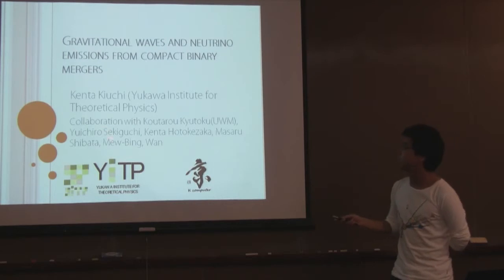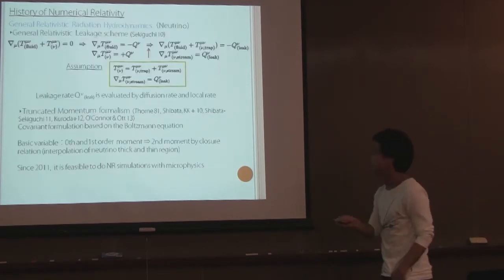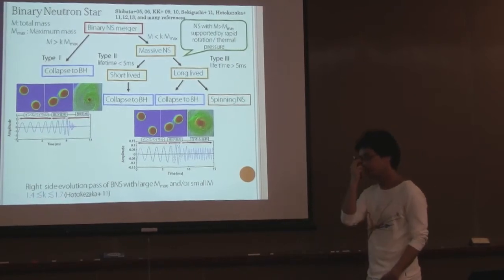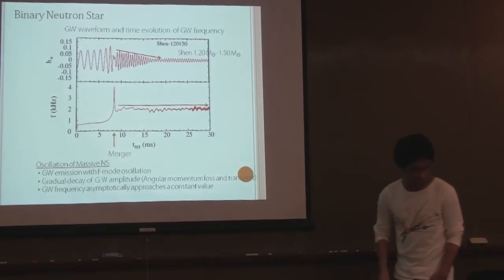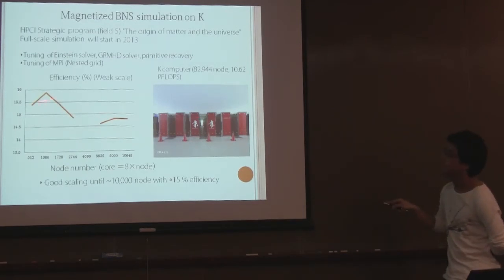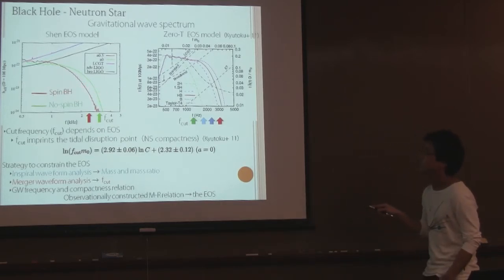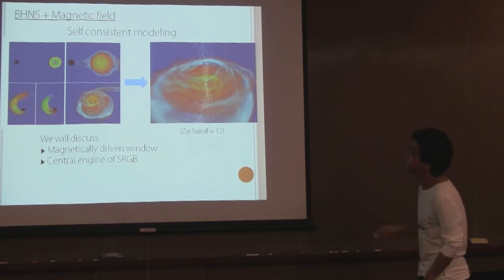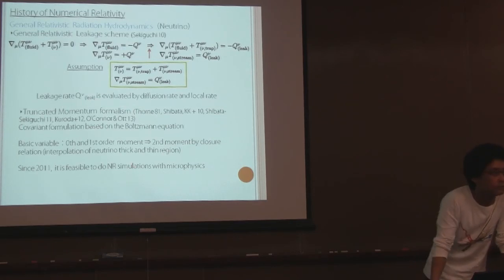CaJAGWR seminar by Kenta Kiuchi: Gravitational waves and neutrino emissions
Caltech, 2013/3/12

Gravitational waves and neutrino emissions from compact binary mergers

Compact binary mergers consisting of two neutron stars or a neutron star and a black hole are one of most promising source for ground-based gravitational-wave detectors. Advanced LIGO, KAGRA, and advanced VIRGO will start an observation around 2015 and compact binary mergers will be observed with about 10 events per year. To clarify their dynamics and predict emitted gravitational waves and other signals, it is mandatory to perform a simulation, in which the Einstein equation, the hydrodynamical equation as well as the neutrino transport equation are self-consistently solved. The Kyoto Numerical Relativity group led by Professor Masaru Shibata is now studying this topic. In this seminar, I will introduce our latest results for NS-NS binary and BH-NS binary merger simulation.